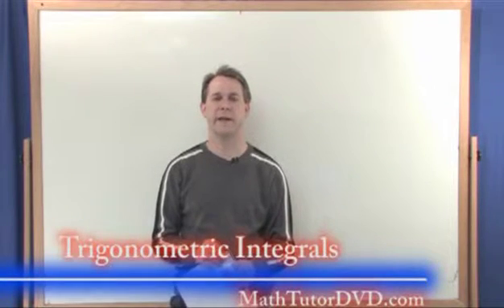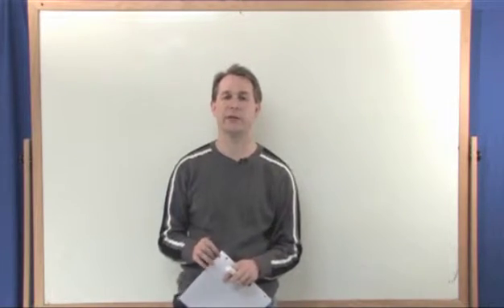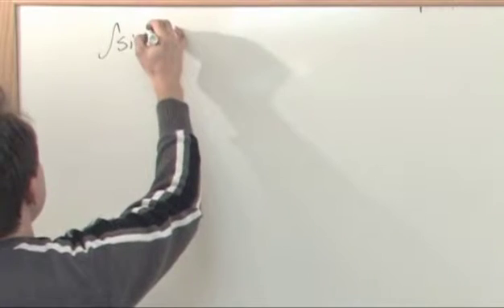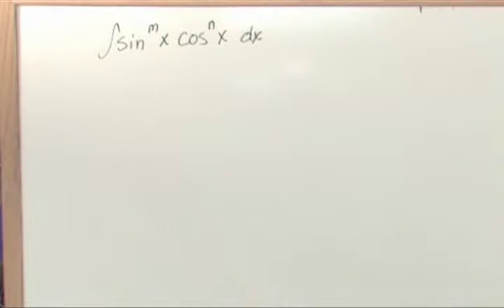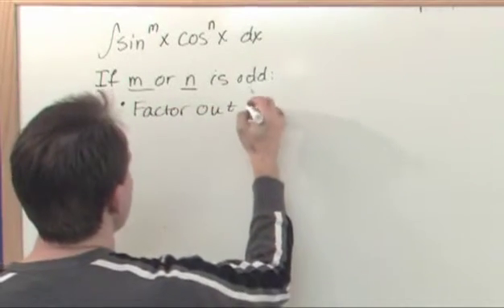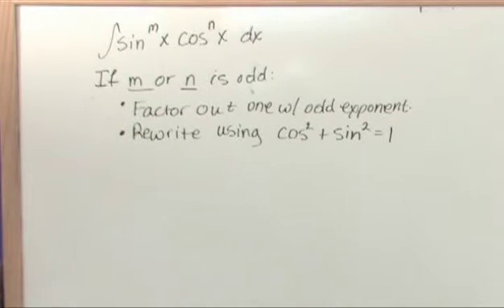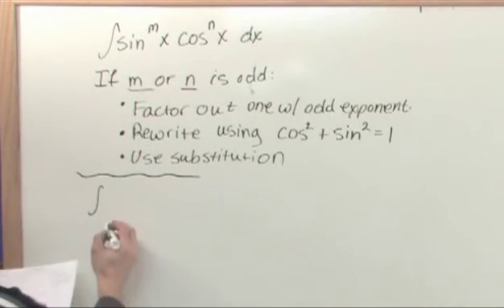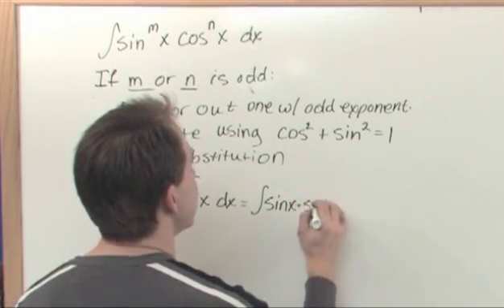Lesson 6 - Trigonometric Integrals (Calculus 2 Tutor)